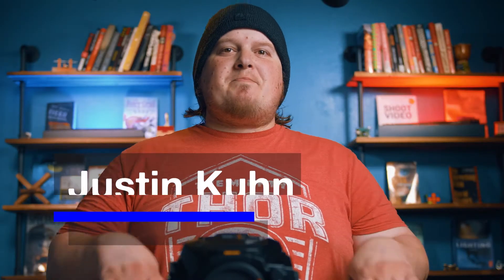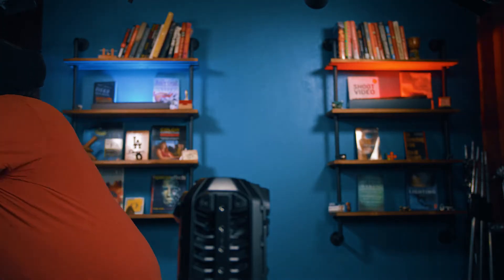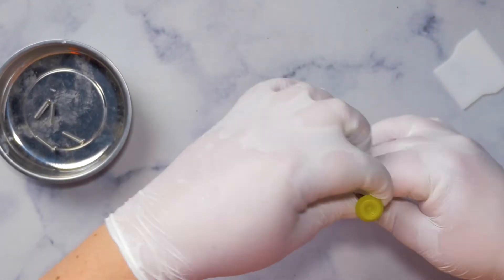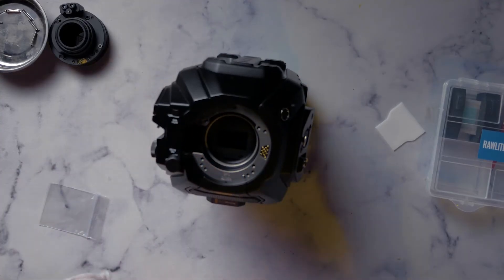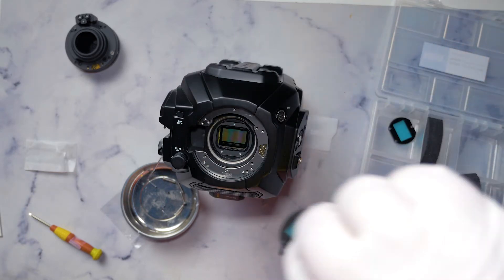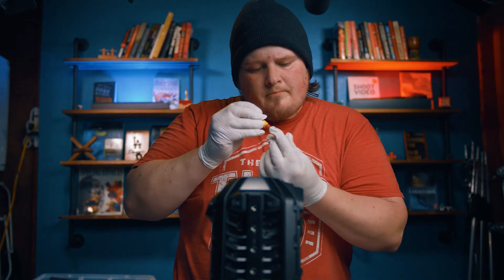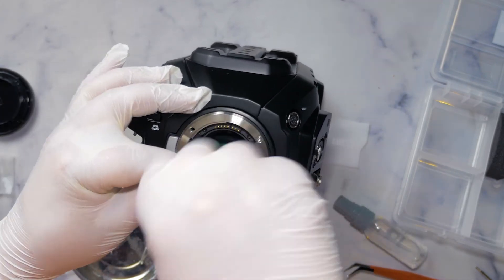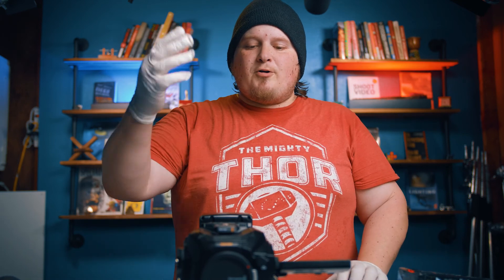Installing an Optical Low Pass Filter on The Ursa Mini Pro (Rawlite OLPF)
Today we are installing an OLPF into the Blackmagic Ursa Mini Pro 4.6k G2.  This olpf has an infrared cut in it and is also used to help with banding and moire.
You can find these olpf filters at
Rawlite.com